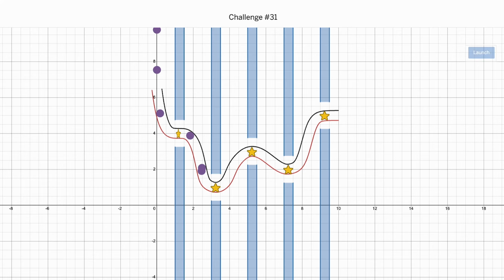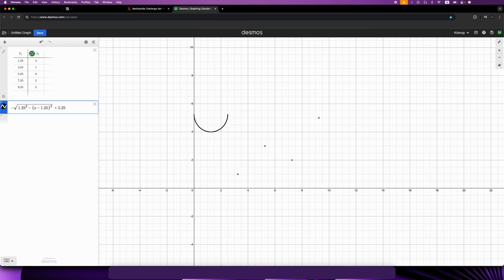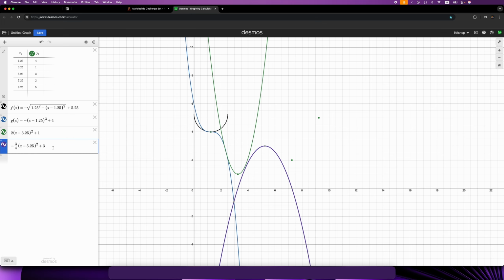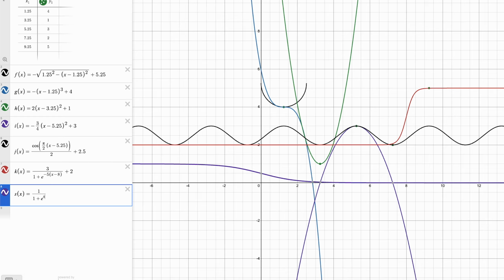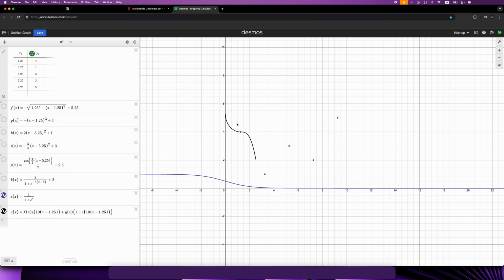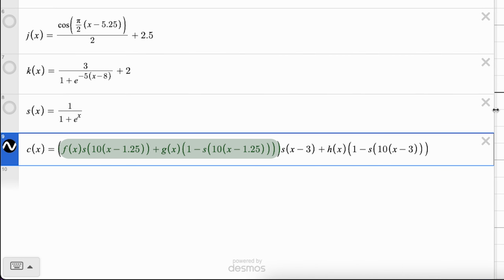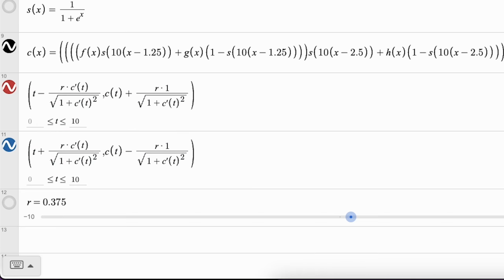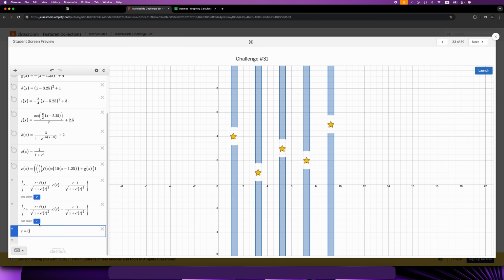Marbleslides Challenge Set 31